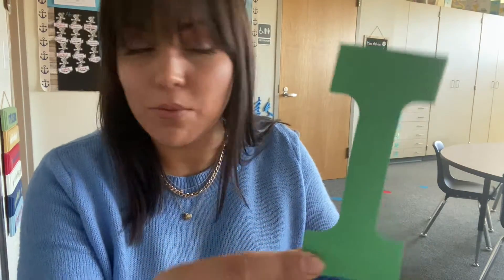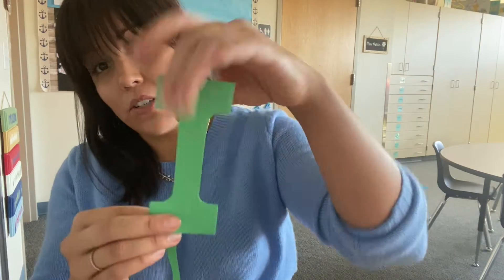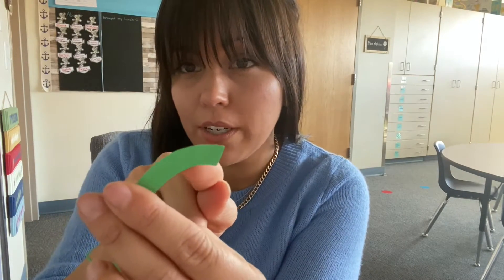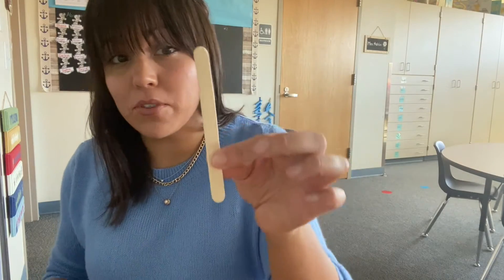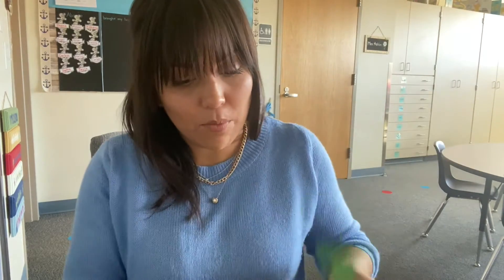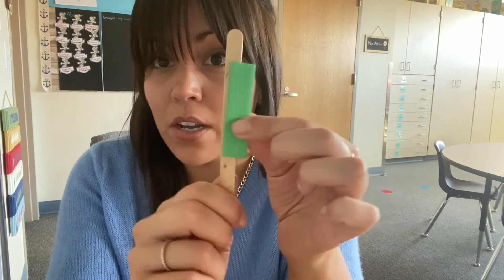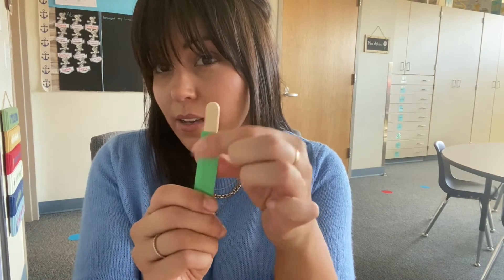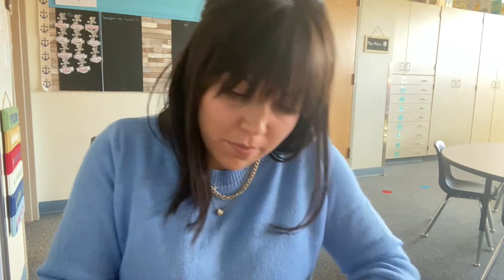Craft Letter I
You will need your ziploc bag of supplies and glue for this craft.

Take out: uppercase I, lowercase I, the green tail, and two popsicle sticks.